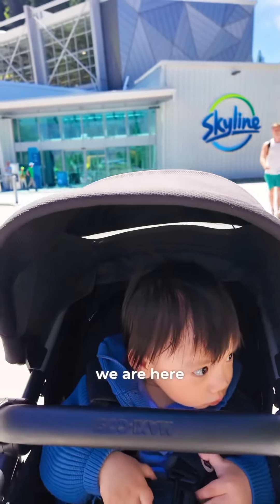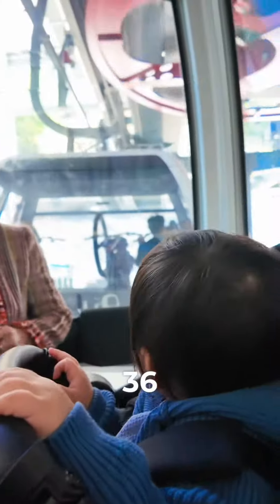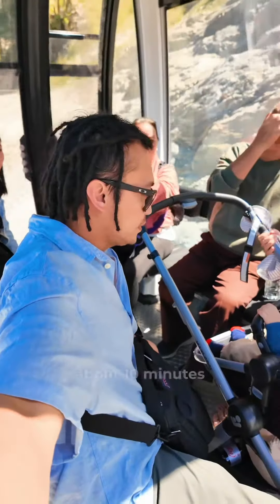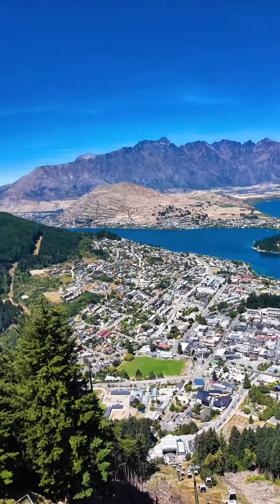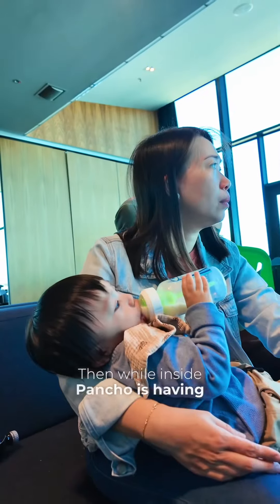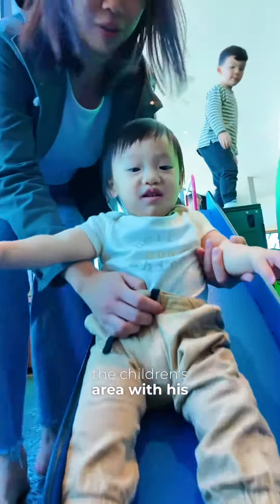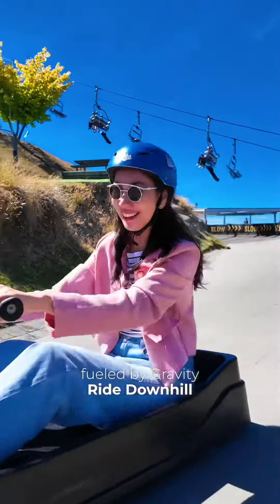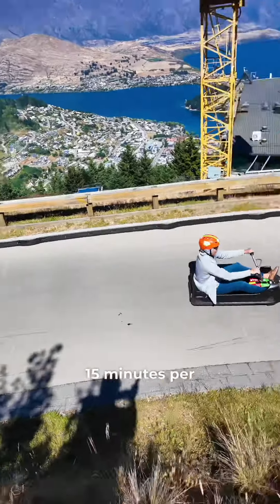9 April 2024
A visit to Queenstown Skyline.